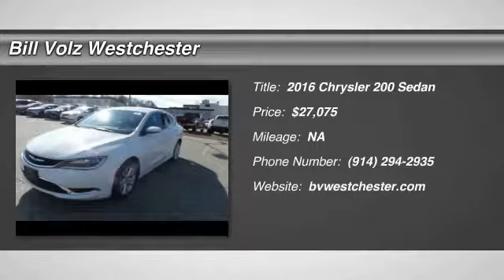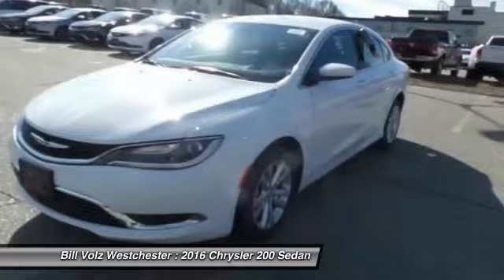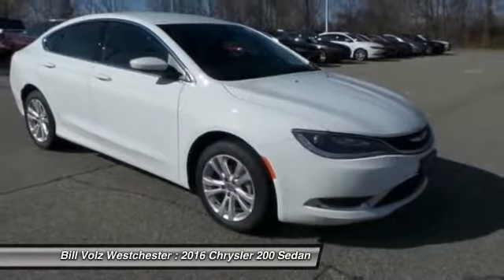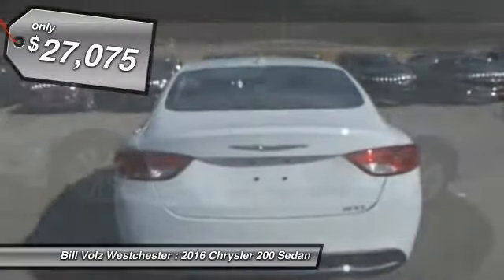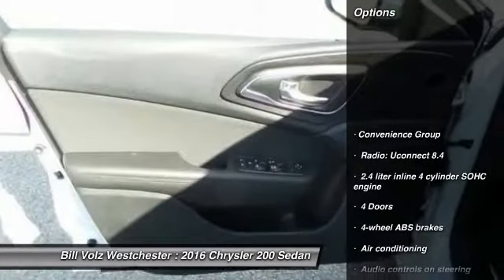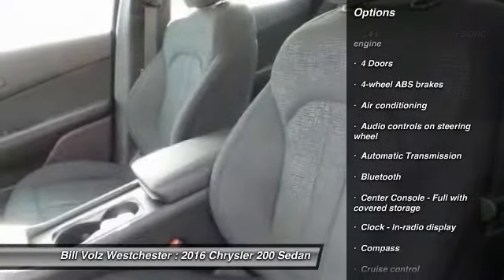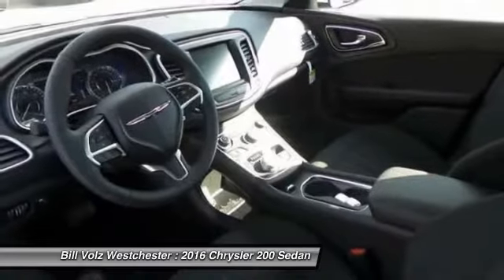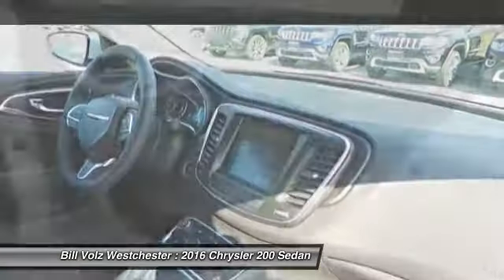2016 Chrysler 200 Cortlandt Manor NY W161088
Looking for the right sedan? Today could be your lucky day. this 2016 Chrysler 200 could be yours.